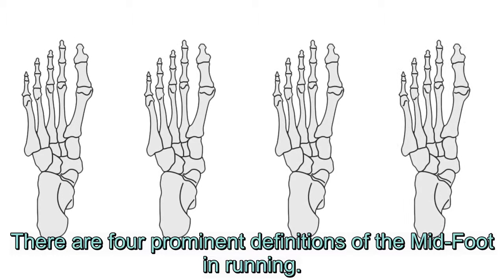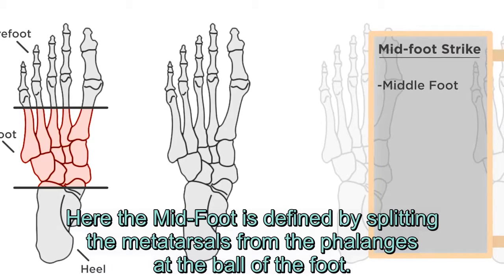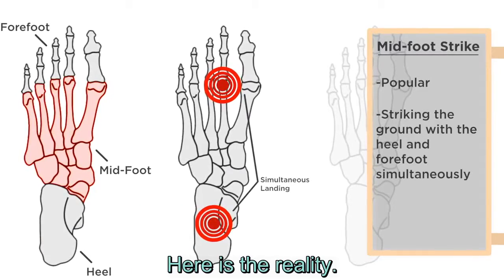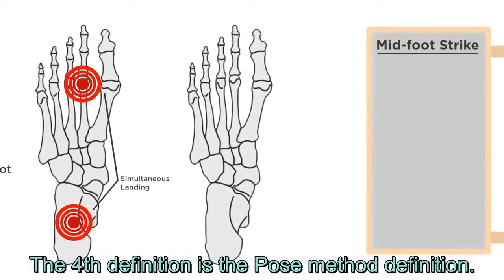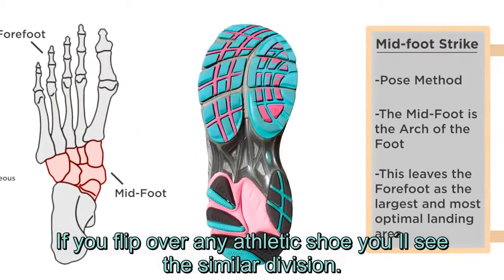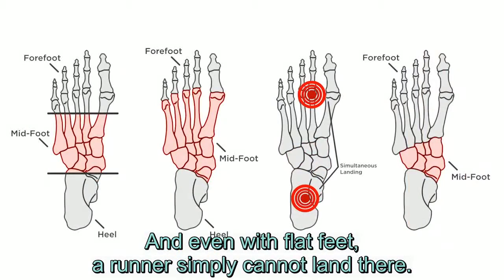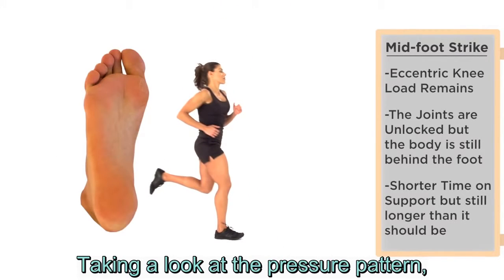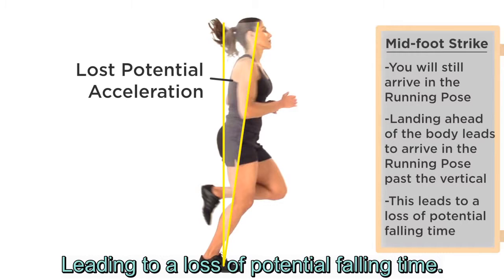The Pose method con subtítulos en inglés